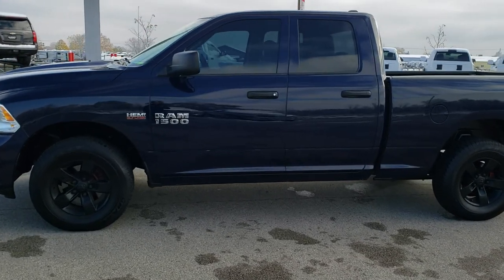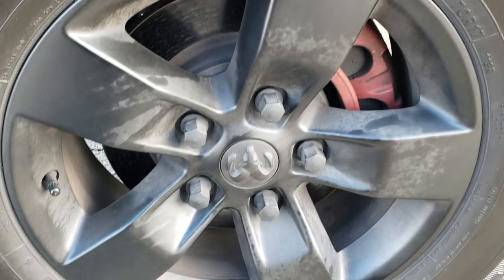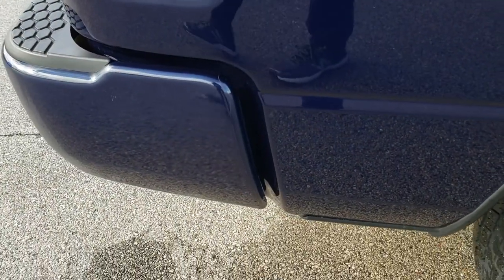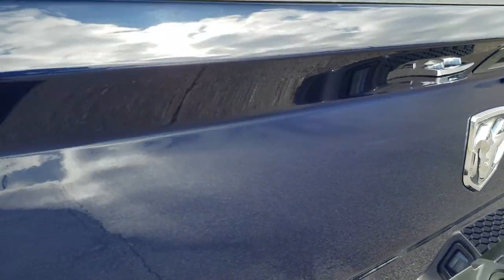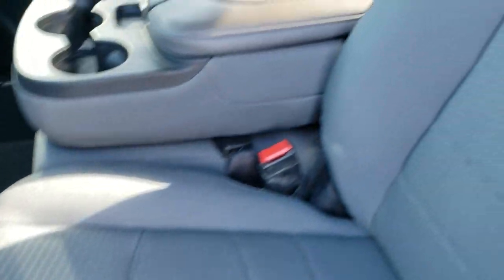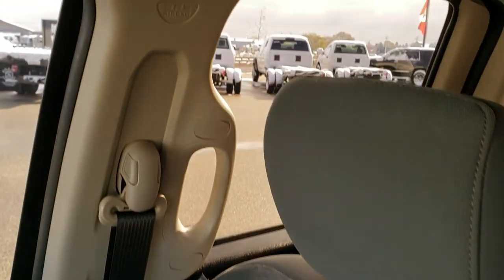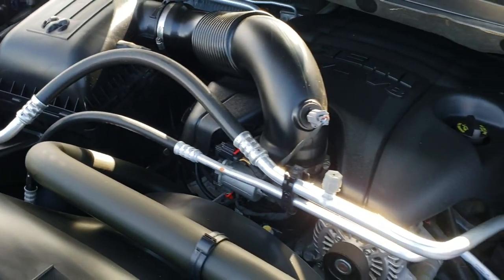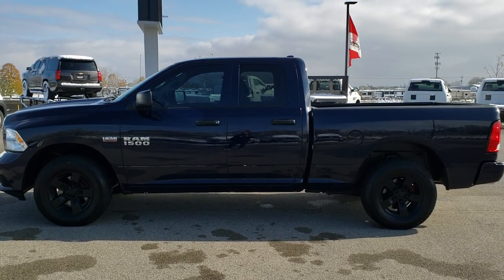2017 RAM 1500 QUAD EXPRESS HEMI TRUE BLUE WALK AROUND REVIEW SOLD! 9T391A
Today we did a walk around review of this 2017 ram 1500 quad cab hemi in true blue metallic.

STOCK: 9T391A
PRICE: $26,499
MILES: 11,858
MAKE: RAM
MODEL: 1500
VIN: 1C6RR7FT3HS575854
LOCATION: FOND DU LAC OSHKOSH WISCONSIN, 54937 TRUCKS ON 41

1 OWNER! CLEAN TITLE HISTORY! 5.7 Liter OHV V8 Hemi with Multiple Displacement System MDS Engine, 395 Horsepower, Full Four Door Quad Cab Crew Cab, Short Box 6 Foot 4 Inch 6' 4" Shortbox, Express Package, 8 Speed Automatic Transmission, 4x4 Push Button Four Wheel Drive 4WD, Dual Rear Exhaust, Gray Cloth Seats, 40/20/40 Split Front Bench Seating, Full Towing Package with Receiver Trailer Hitch, Wiring and Transmission Cooler Tow Package, Heated Power Mirrors, Electronic Stability Control Traction Control ESC, 3.21 Gears, Goodyear Wranger SR-A P265/70 R17, Painted Alloy Rims Premium Wheels, Four Wheel Disc Brakes, Spray-in Bedliner, Bedrail Covers, Fog Lights, Locking Tailgate, Chrome Tipped Exhaust, AM / FM Radio Tuner, Sirius/XM Satellite Radio Capabilities Sirius / XM, U Connect Hands Free Bluetooth Hands-Free Phone System Blue Tooth, Auxiliary MP3 Jack Portable Audio Connection, USB Jack Portable Audio Connection, Keyless Entry System, Adjustable Height Seatbelts, Driver and Passenger Front Air Bags, L.A.T.C.H. Child Safety System, Side Curtain Air Bags SRS Safety Restraint System, Outside Temperature Display, Factory Floormats, Storage Compartment Under Rear Seats, Air Conditioning AC, Cruise Control, Power Locks, Power Windows, Tilt Steering Wheel, Automatic Headlights Autolamp, True Blue Pearlcoat, ONE OWNER! CLEAN AUTOCHECK! Very very clean inside and out! This is one of the sharpest 2017 Ram 1500 quadcab shortbox 1/2 ton trucks on our lot! Make your move before this super clean 4wd is gone!

STOCK: 9T391A
PRICE: $26,499
MILES: 11,858
MAKE: RAM
MODEL: 1500
VIN: 1C6RR7FT3HS575854